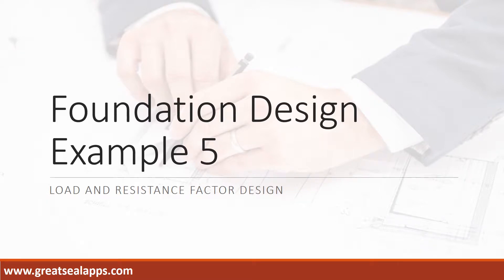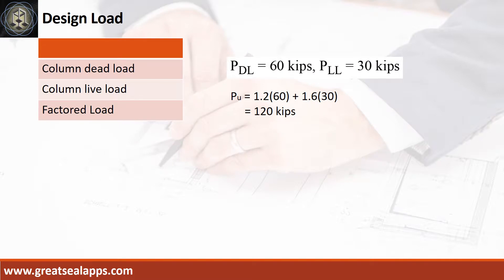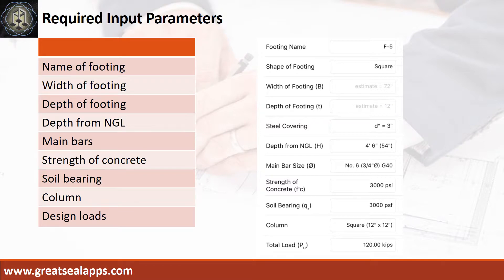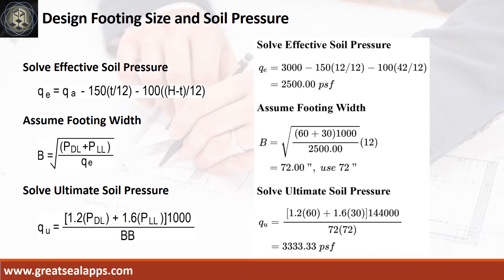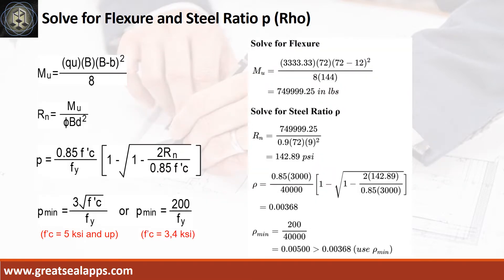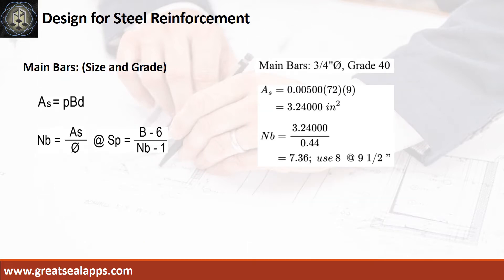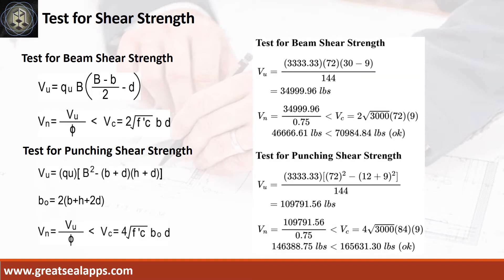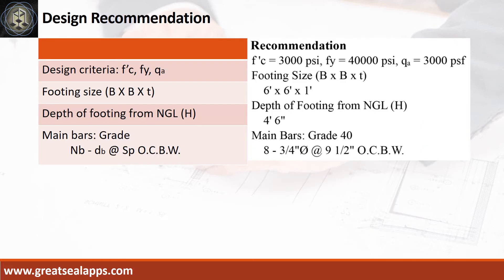Isolated Square Footing Design using LRFD - RCD Using Structural Design Apps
This video discusses step by step Computations of solving reinforced concrete isolated square footing using Load and Resistance Factor Design based on eStructural Design Tao found on the App Store.